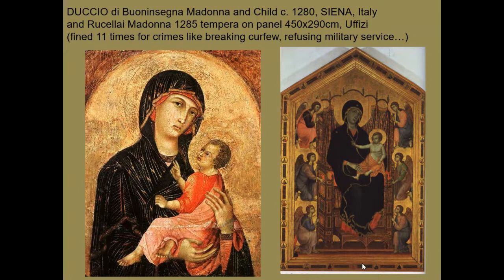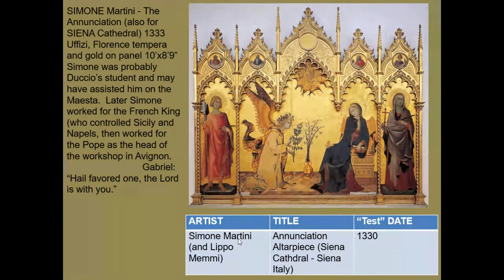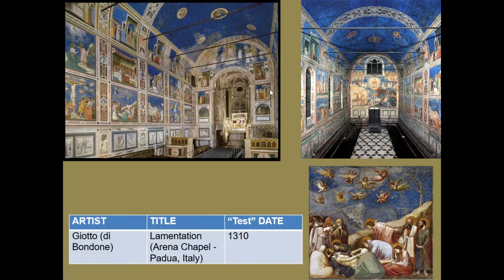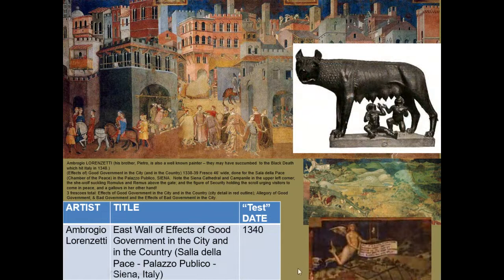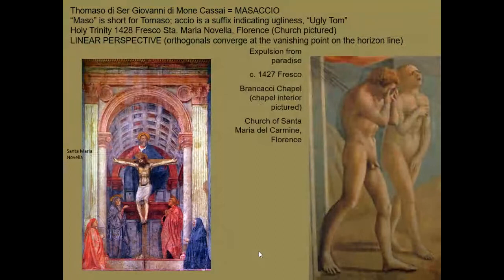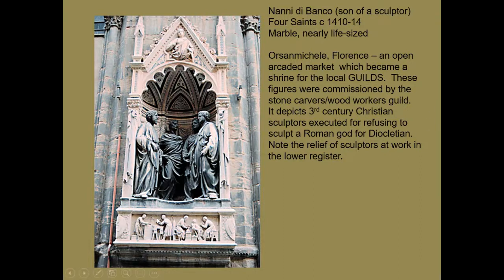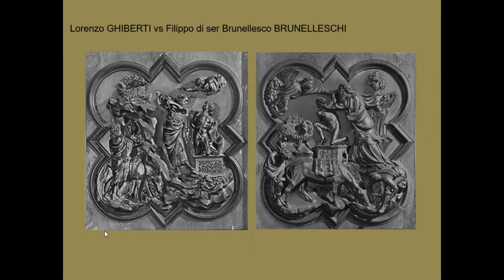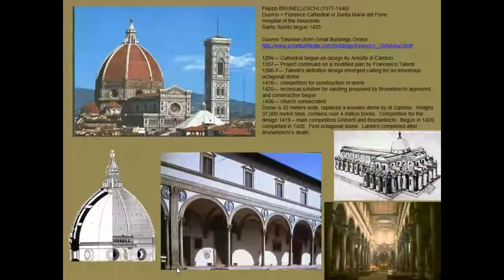ART114Lecture27.1 Late Medieval – Proto-Renaissance ITALY (1301-1400)